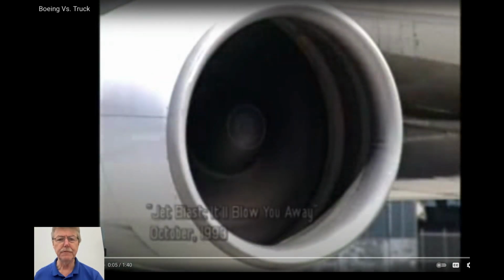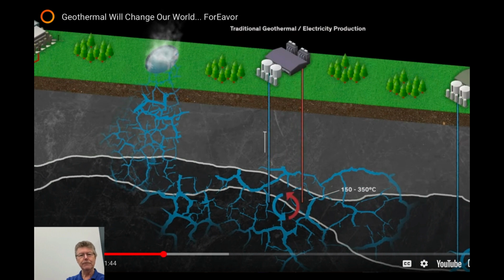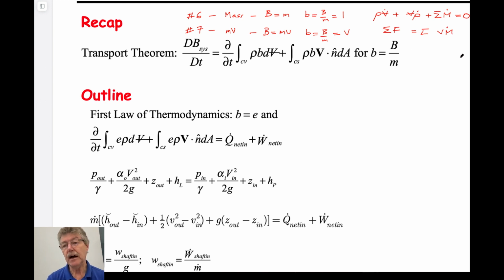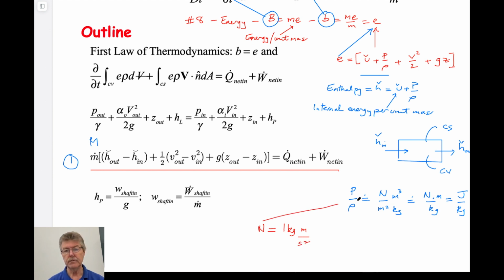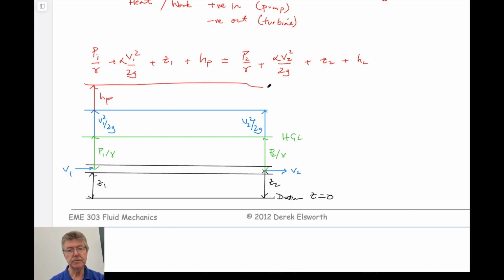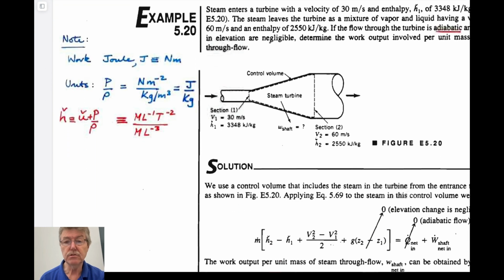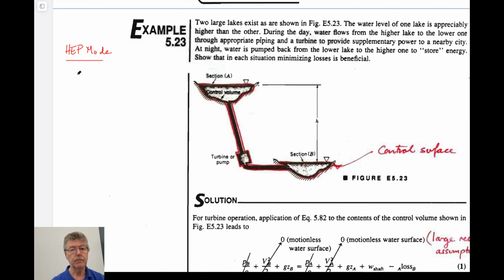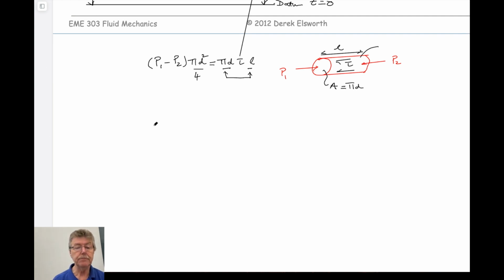8:1 Conservation of Energy - Concepts and 1-D Equations